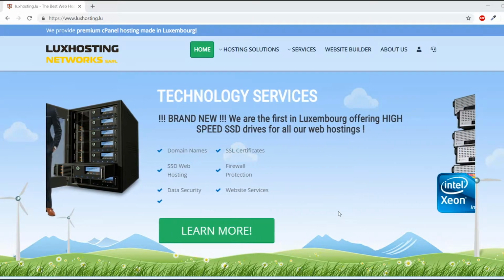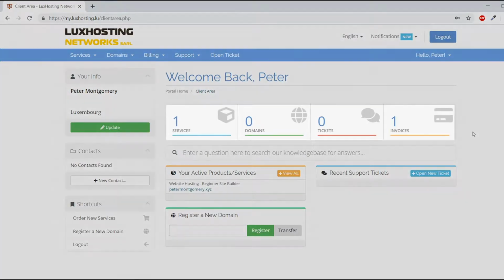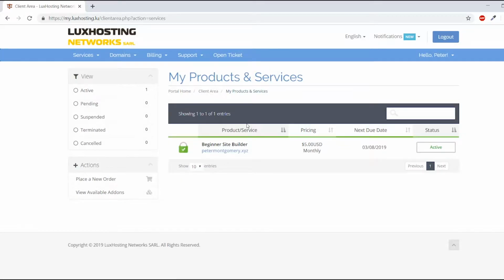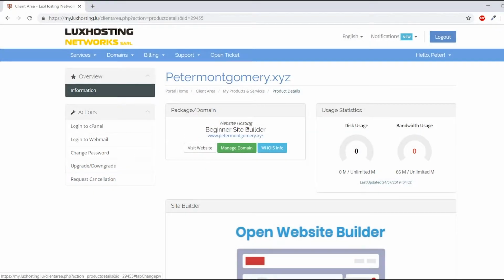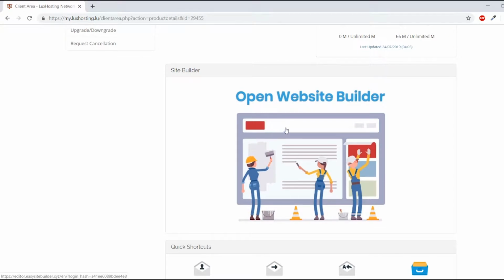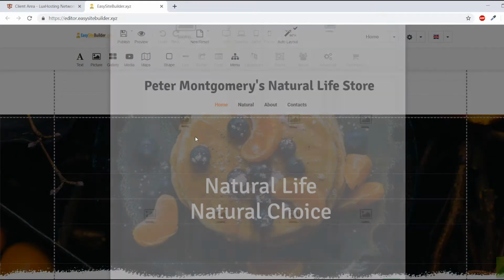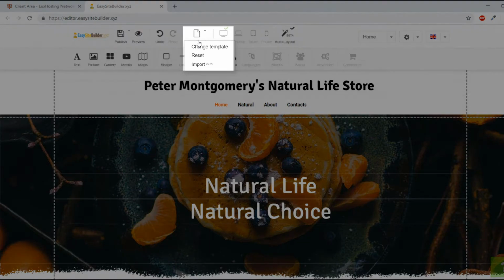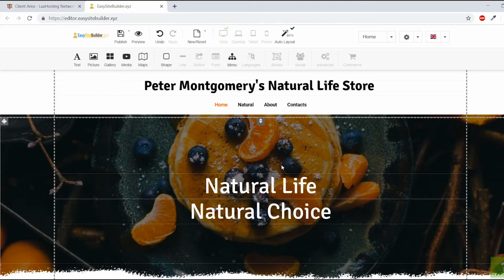How to Access to your Sitebuilder | LuxHosting.com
Do you want to build your dream Website as a beginner and need a little push start? This video will help you out! Follow our step by step tutorial and you will know how to access your purchased Website Builder and much more.

0:00 Login into your hosting account
0:38 Navigate to your sitebuilder plan
1:01 Open your sitebuilder service
1:34 Open the sitebuilder